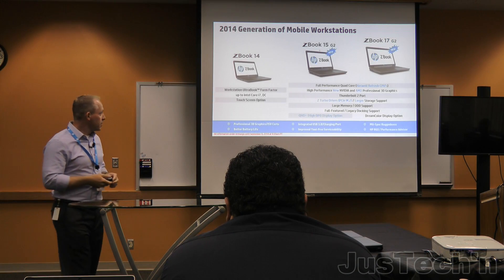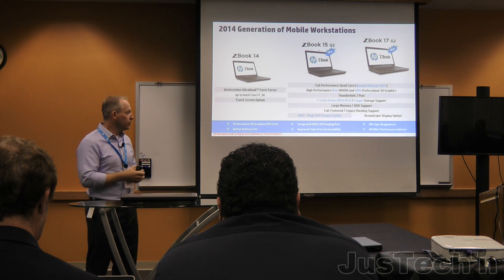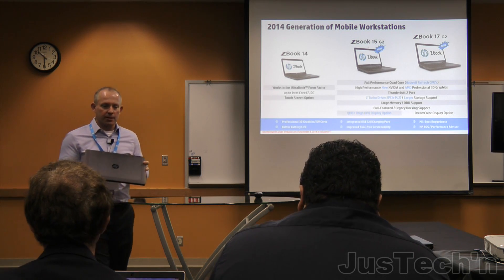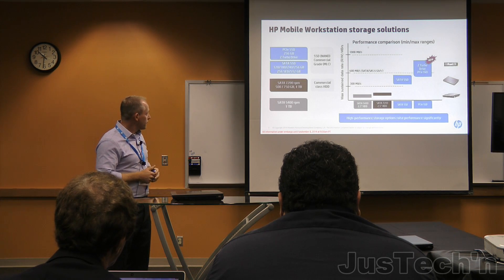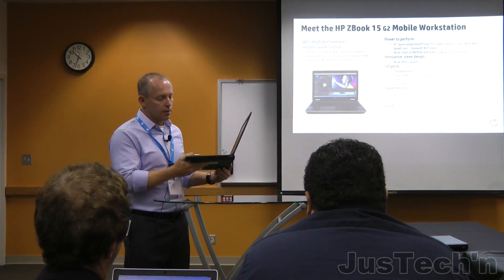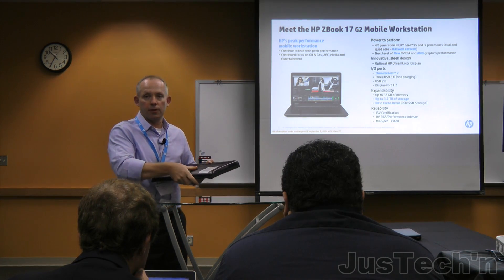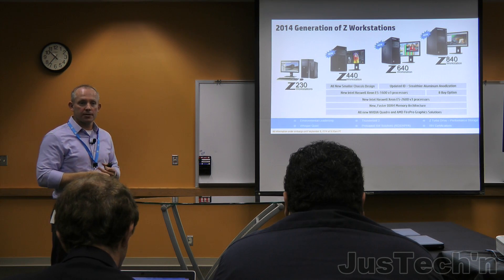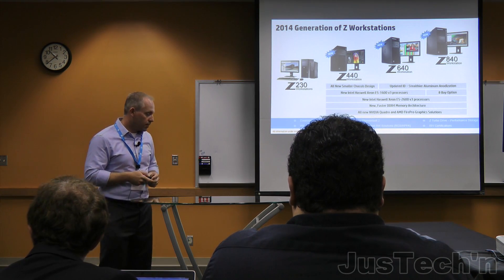HP ZBook Mobile Workstations Technical Overview